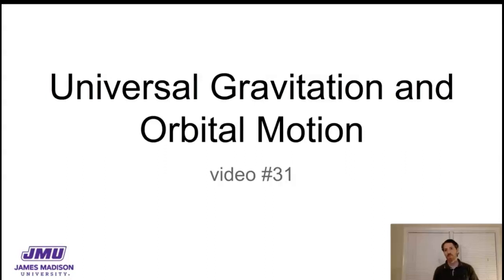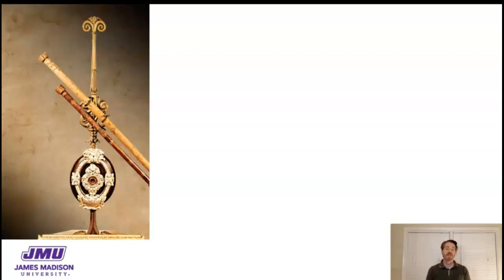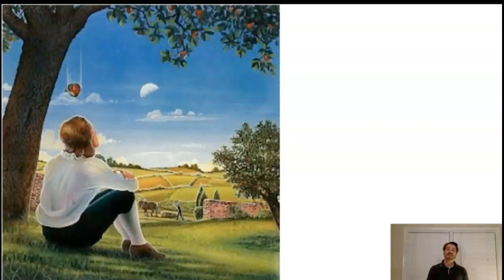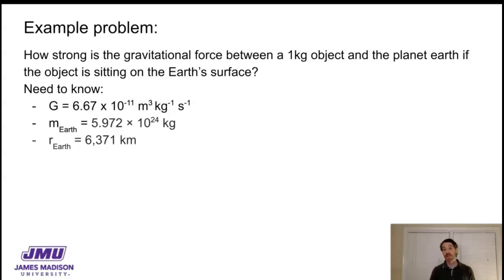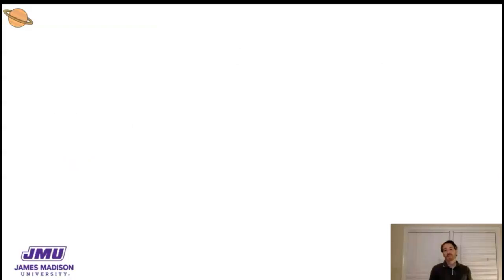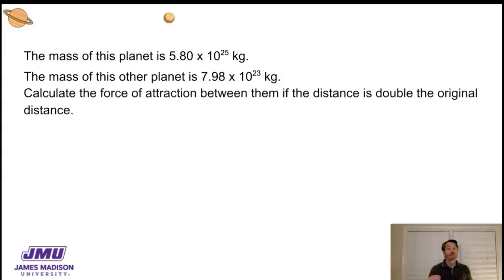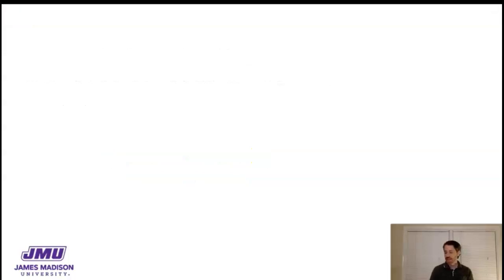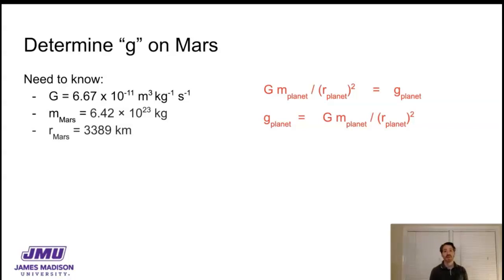JMU PHYS 140 Universal Gravitation